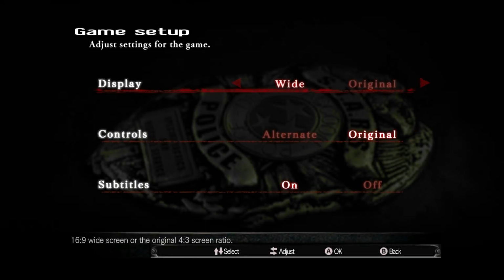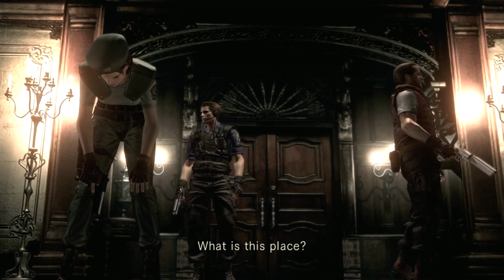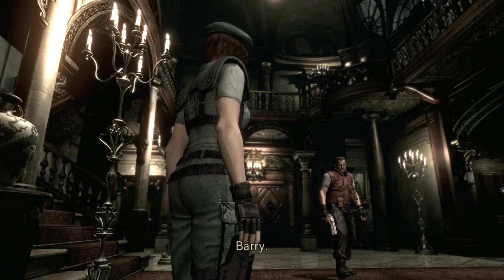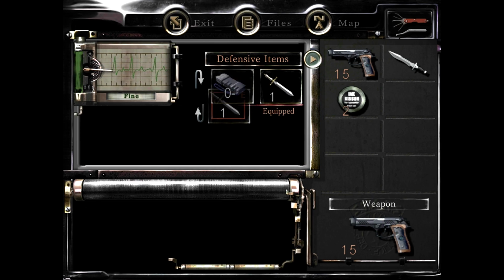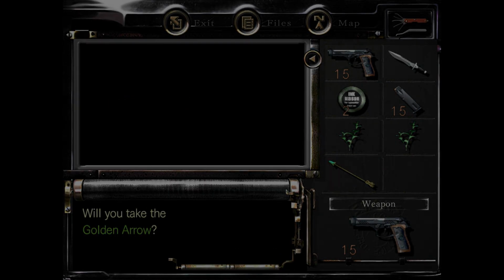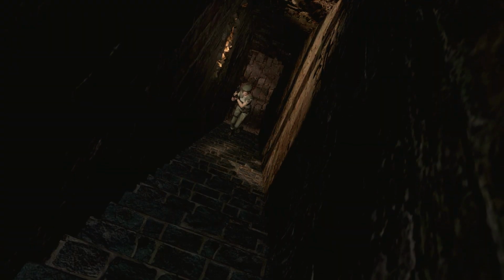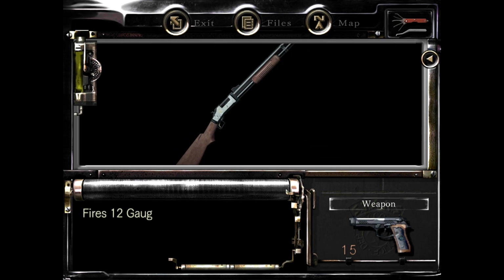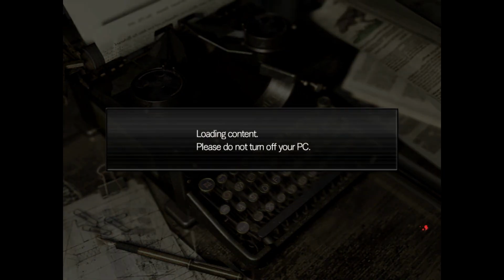Let's Play Resident Evil ('02) Ep.01 A House Of The Dead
On the first episode of Let's Play REmake, S.T.A.R.S. Alpha team once again begins their search for Bravo Team in the Raccoon Forest. After finding their helicopter and dead pilot, the team is chased by monster dogs and enter the nearby mansion to escape. But they lose track of Chris in the escape, and hearing gunshots in the distance Captain Wesker sends Jill and Barry to investigate. But all Jill finds is a walking corpse snacking on one of the Bravo team, so the two return to the main hall only to find Wesker gone as well. Splitting up to investigate, Jill finds more zombies roaming the halls of the decrepit mansion. Using a peridot arrowhead to access the crypt behind the mansion, we learn that we'll need four masks in order to do...something. But we also find a Sword Key, that will open up the East side of the mansion. There Jill finds a zombie having a soak, and nearly gets crushed into a panini after picking up a shotgun.